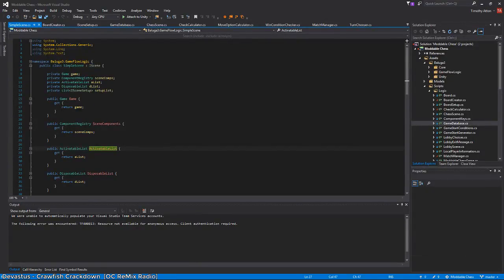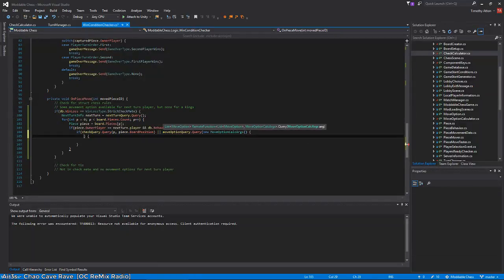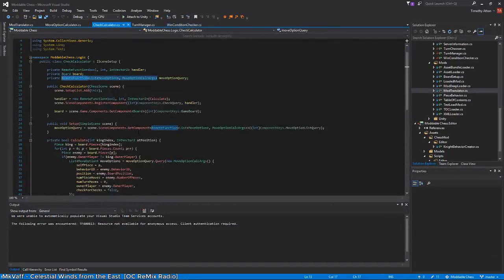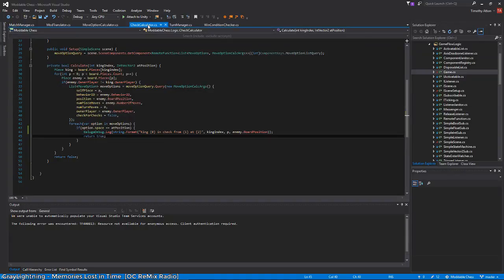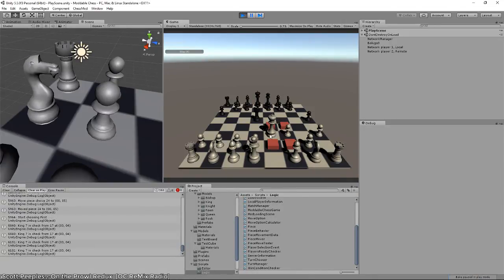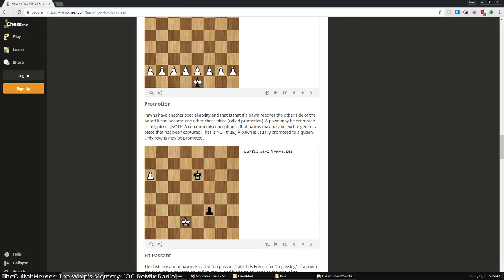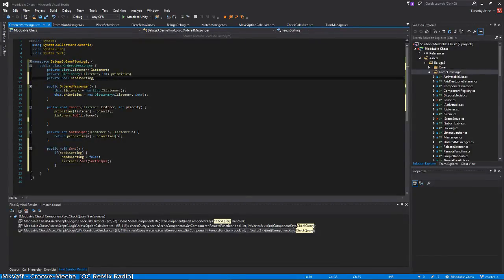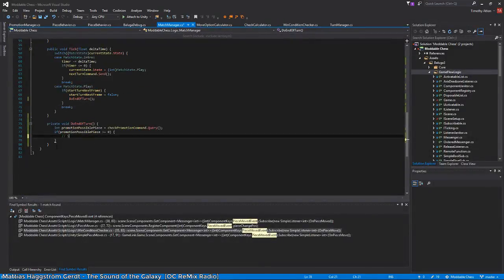Gamedev Moddable Chess Stream 14, more chess rules?!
Today, I thought I finished chess, but there are a few special rules left to do! Before that though, I completed check mate movement restrictions and win conditions. Once that was done, I started on pawn promotion, also useful for checkers soon!